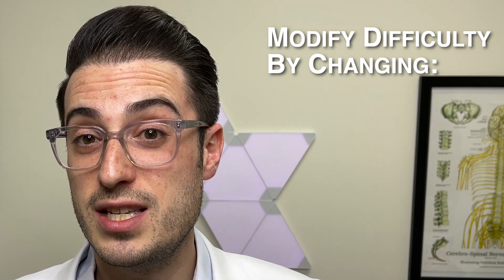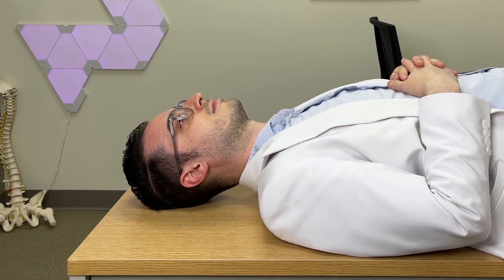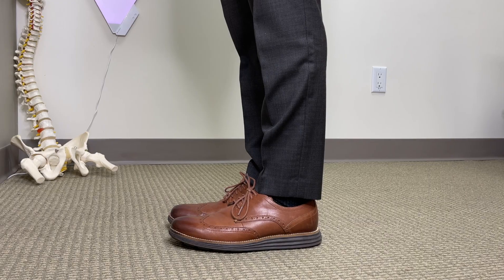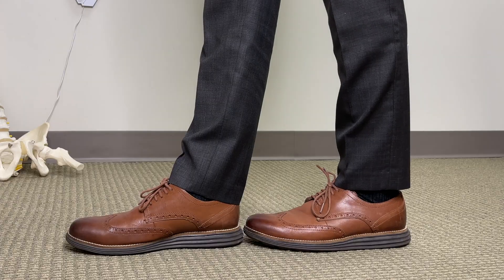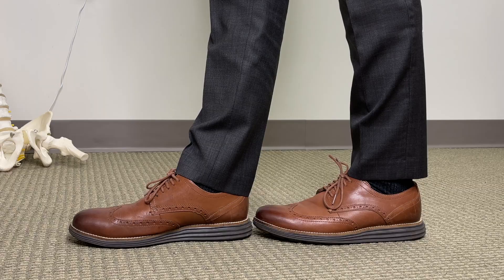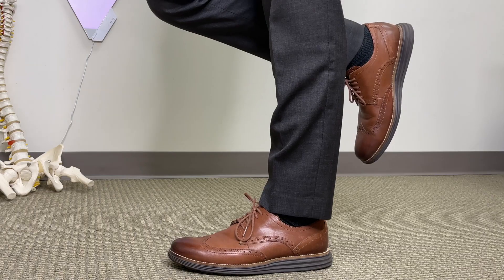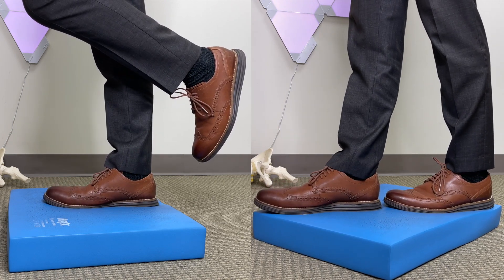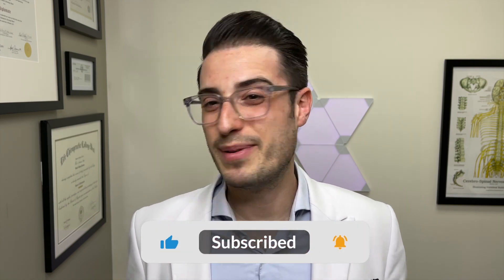(Part 3) The BEST Exercise for MIGRAINES, CONCUSSIONS, and DIZZINESS | Gaze Stability Progressions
Gaze Stability exercises are designed to rehabilitate the way your eyes (ocular system), head (vestibular system), and neck (proprioceptive system) move together to increase your spatial awareness. They are some of the most valuable and important therapies that I teach my migraine, concussion, and dizziness patients. This video will teach you various progressions to make your gaze stability exercises easier or harder depending on your needs. By watching Parts 1-3 of this gaze stability exercise series, along with the "Intro to Brain Rehab" video, you should now be able to create a solid therapy routine to help rehabilitate your migraine, concussion, and dizziness symptoms.

I'm Dr. Dan Perman, a Chiropractic Neurologist, and the founder of Virtual Brain Rehab by Perman Chiropractic Neurology, PC

VBR is designed as a resource for those suffering with neurological conditions who are looking for rehabilitative treatment. We aim to educate people suffering with conditions like migraines, concussions, and dizziness about their symptoms. We also aim to teach basic therapies and exercises (vestibular therapies, eye motion therapies, and musculoskeletal/proprioception therapies) so that anyone can learn rehabilitation tools.